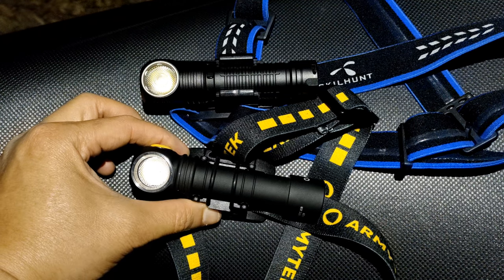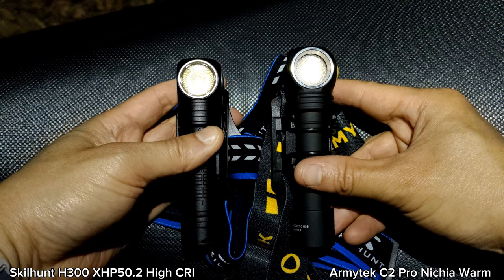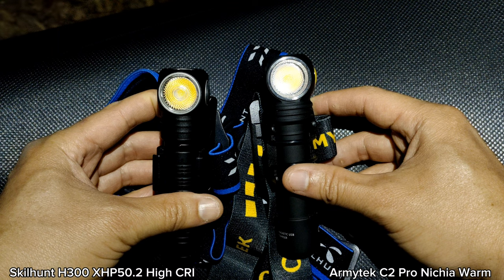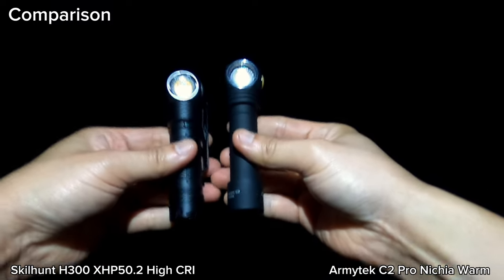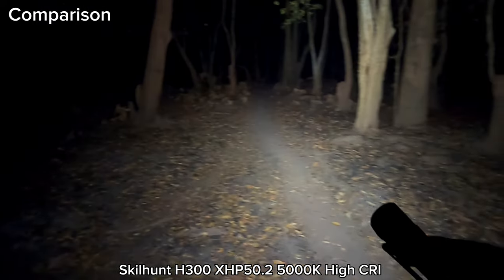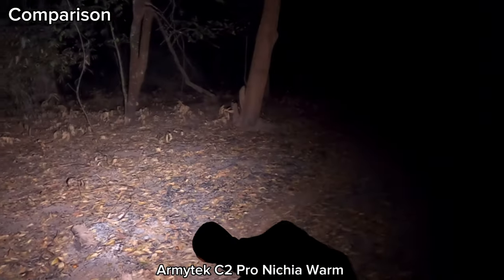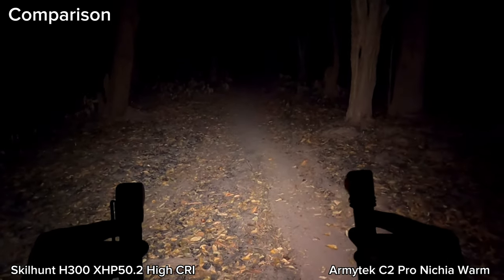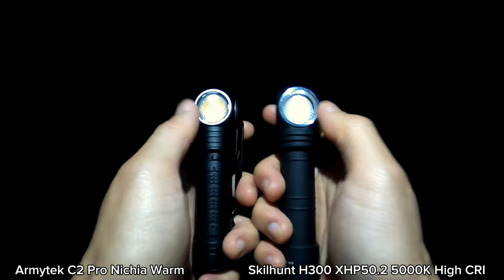Skilhunt H300 XHP50.2 High CRI VS Armytek C2 Pro Nichia Warm High CRI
🔦Skilhunt H300 XHP50.2 High CRI

🔦Armytek C2 Pro Nichia Warm High CRI

👋Hello everyone.
There are special promotions, news about latest flashlights and more. You can buy desired items using this code.